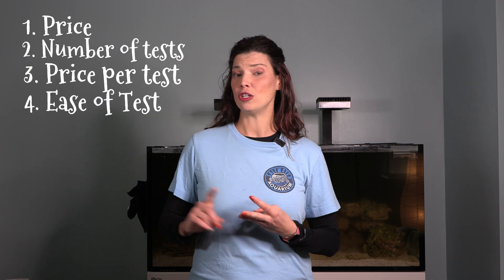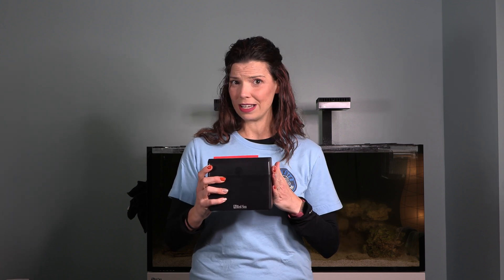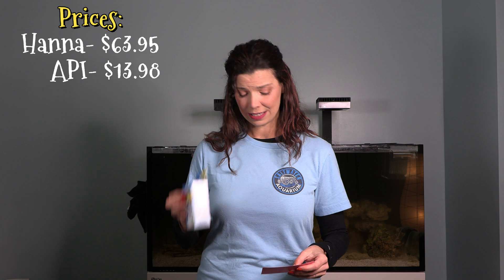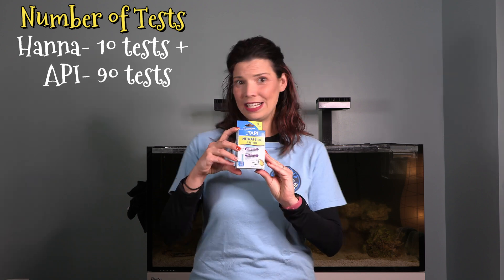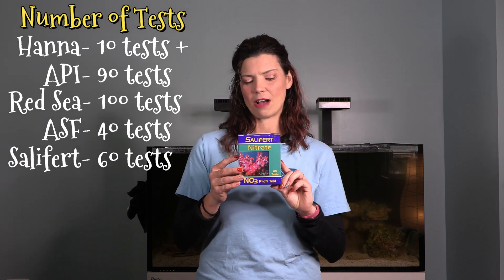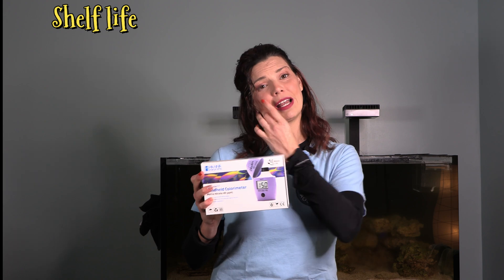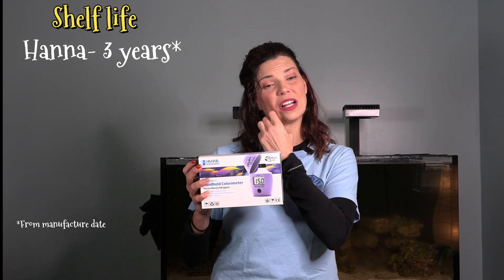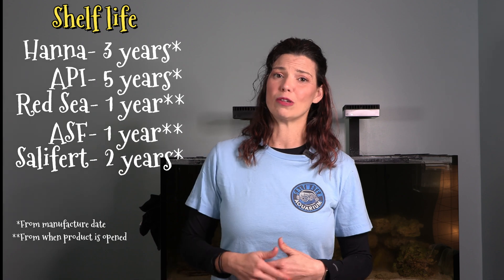NITRATE Test Kits - Comparing Price, Ease of Use, Shelf Life & More! - Hilary's New Red Sea Reefer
In this episode, Hilary compares five different test kit brands when checking the Nitrates in her tank. Join us as she reviews each kit, looking at price, number of tests included, cost per test, ease of testing, ease of reading results, shelf life, and instructions. Find out which test kits come out on top!